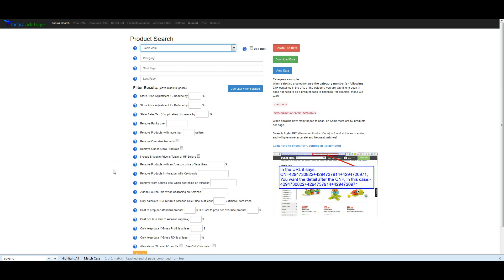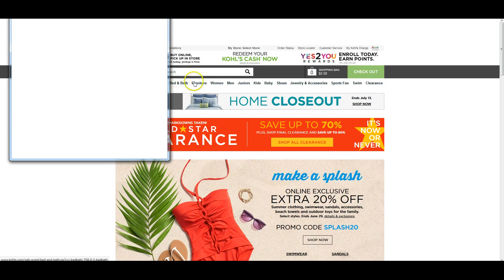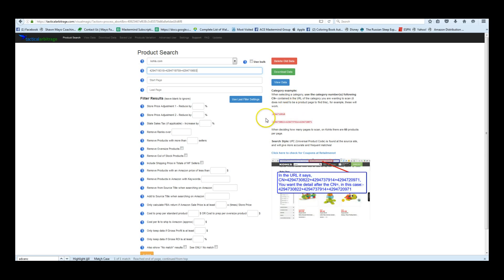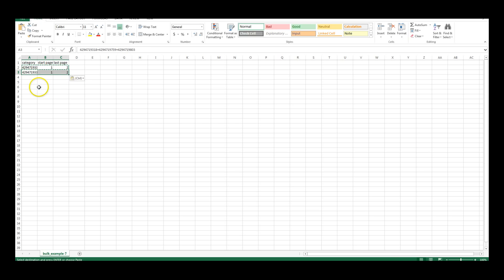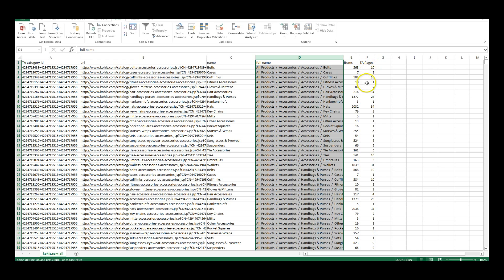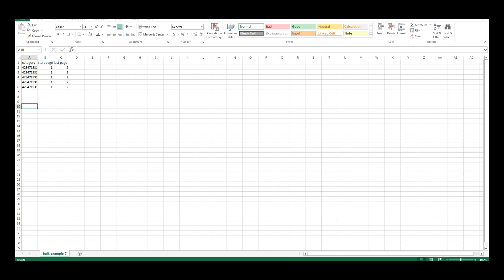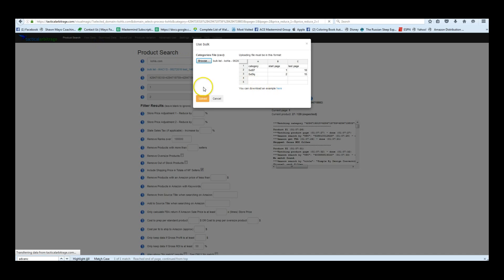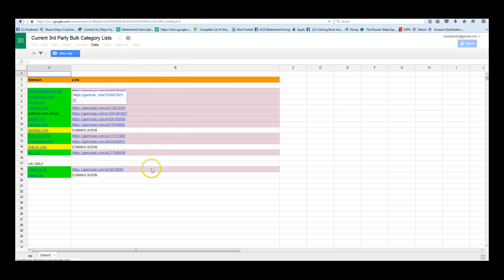Tactical Arbitrage - Kohl's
To view all of the premium category lists we have available